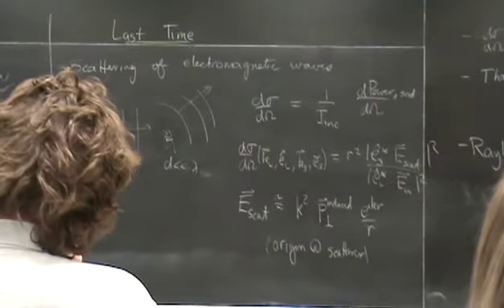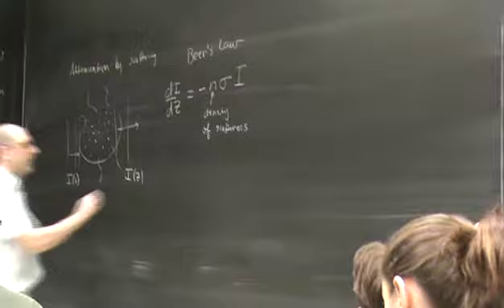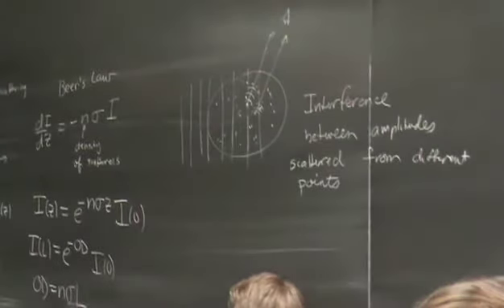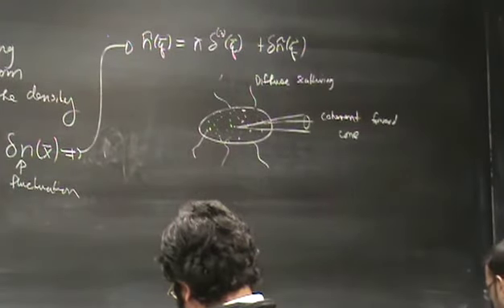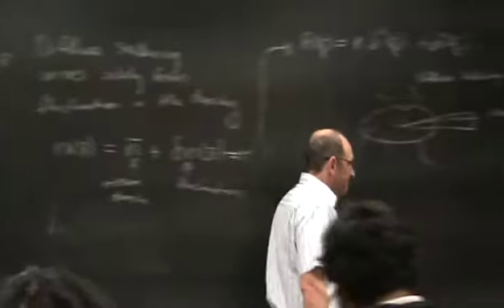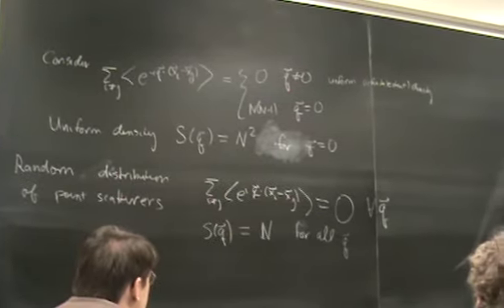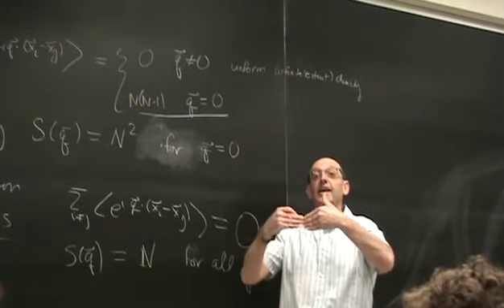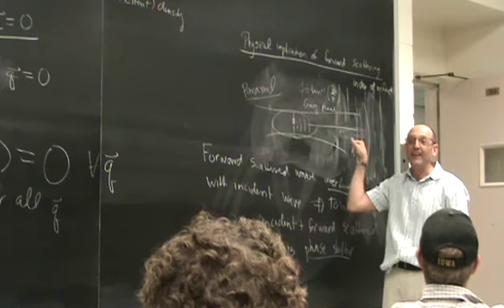Lecture 27: Scattering continued, Structure Factor, Born Approximation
Course: Graduate Electrodynamics (in Gaussian / CGS units)
Professor: Ivan Deutsch